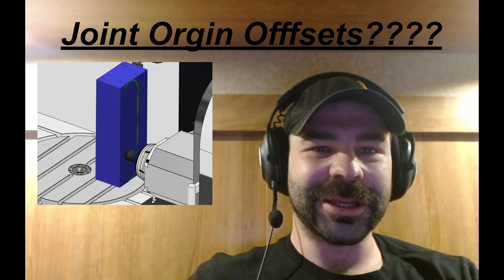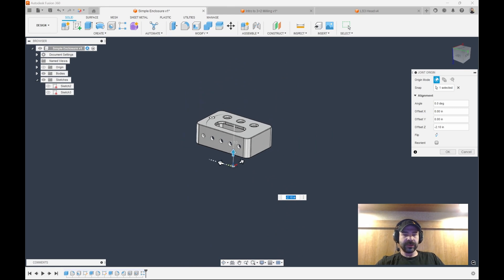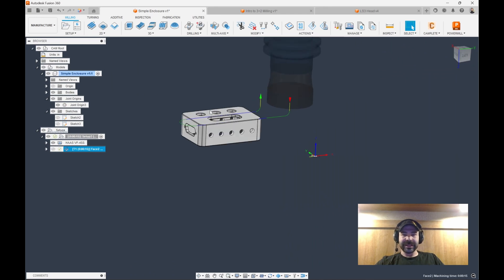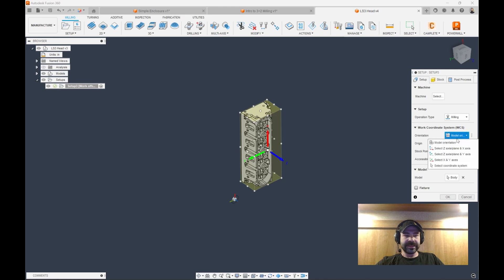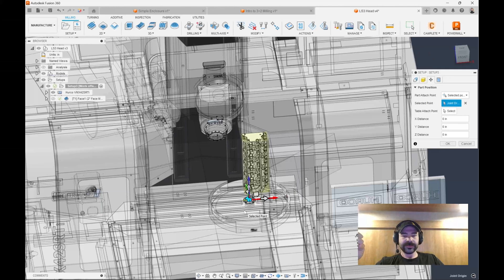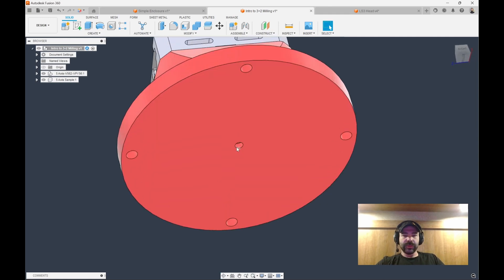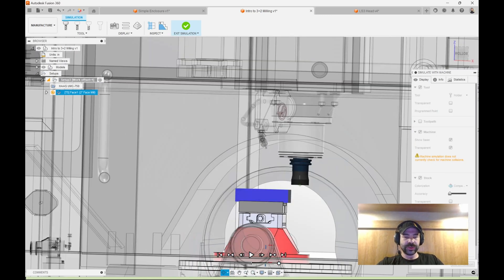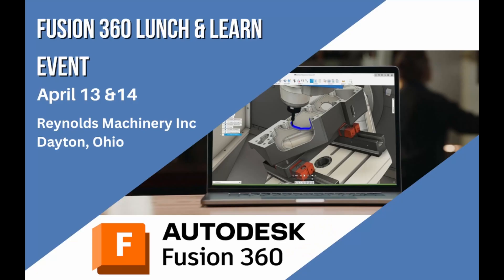Fusion Friday (ep104): Using Joint Origins for Work Offsets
Watch Fusion Phil use Joint Origins to set his work offsets for multi setup parts as well how you can use them to set your center of rotation of your part.

Fusion 360 Lunch and Learn
April 13/14
Reynolds Machinery Inc
760 Liberty Ln, West Carrollton, OH 45449